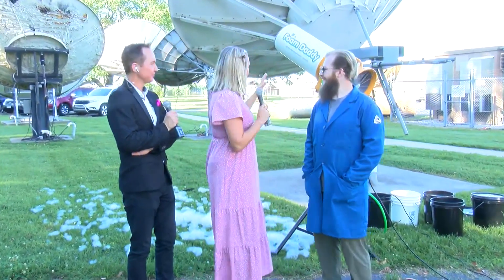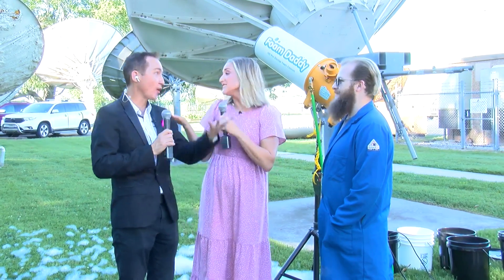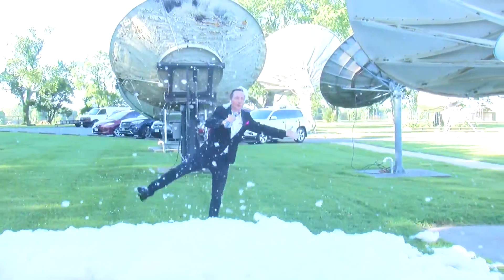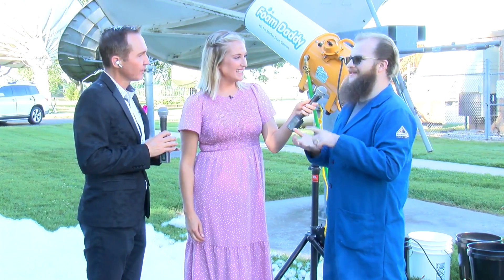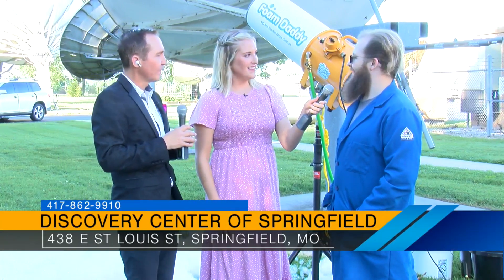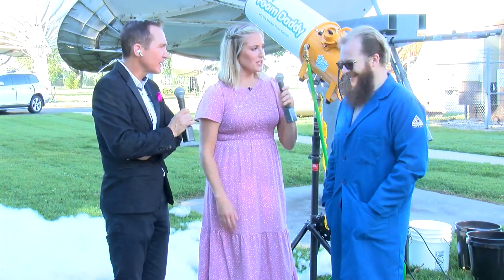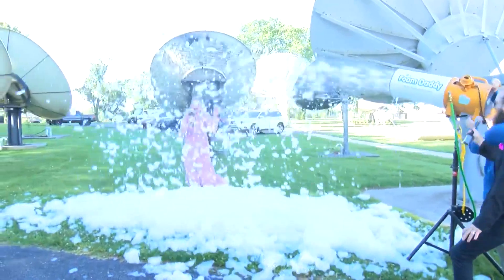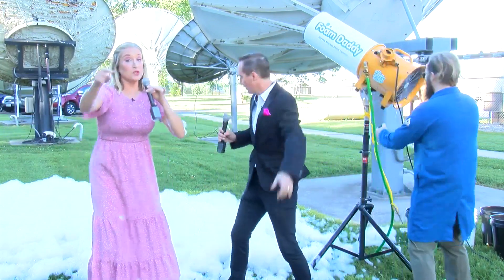Discovery Center Bubble Fest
It's the most bubbly time of year at the Discovery Center! Head over to BubbleFest on Saturday, June 8th from 10am - 6pm